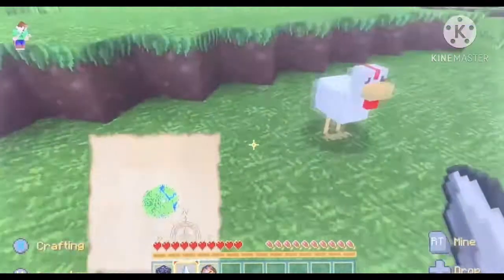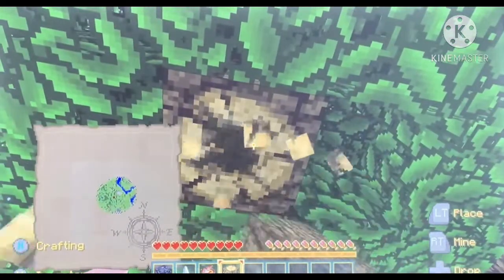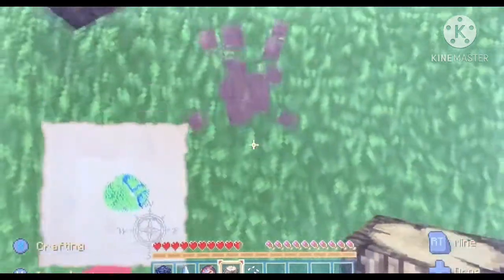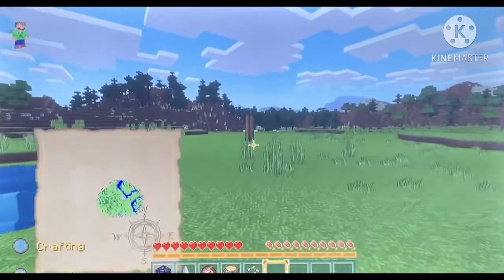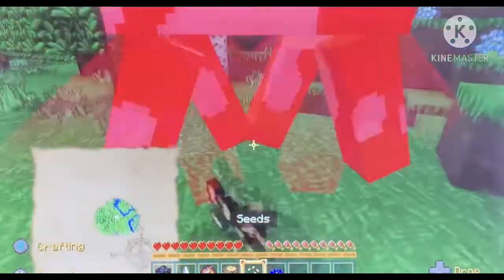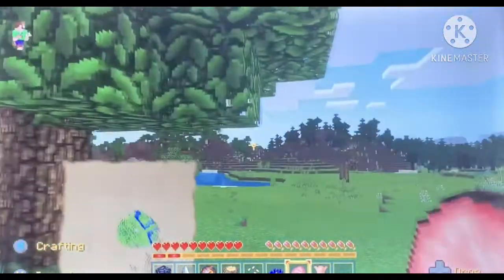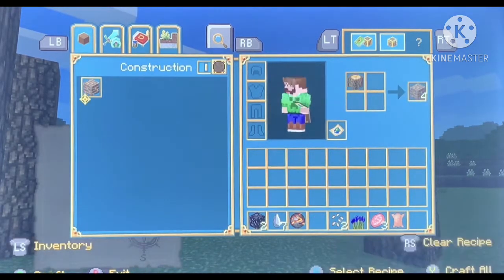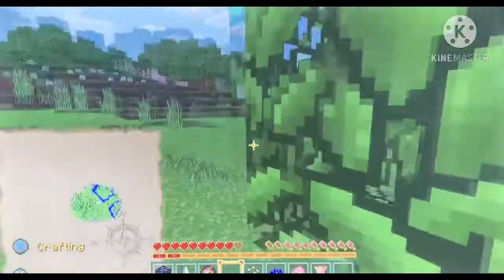This texture pack is awesome